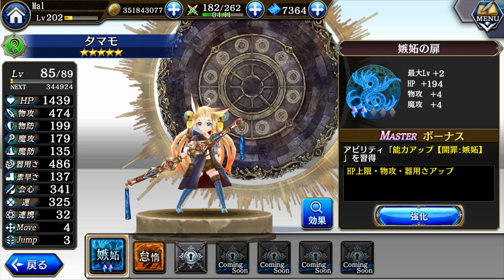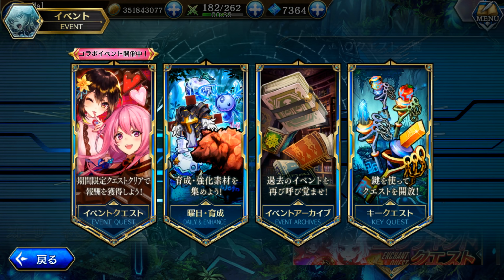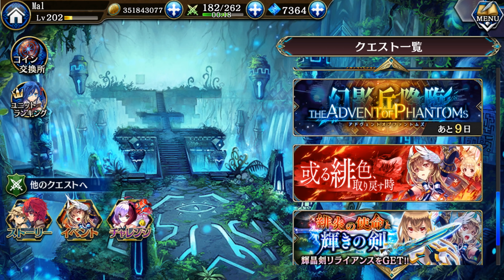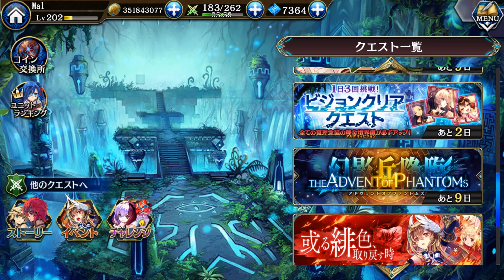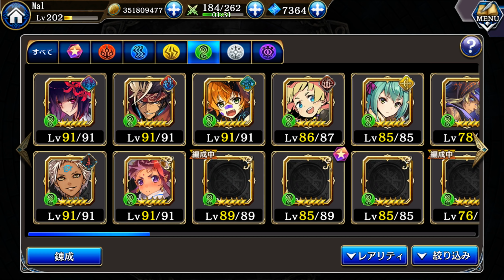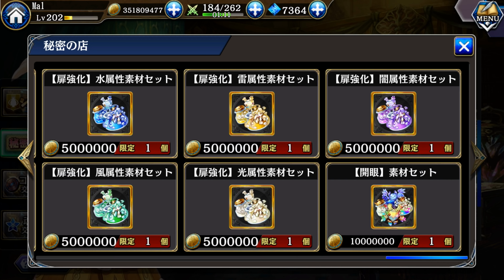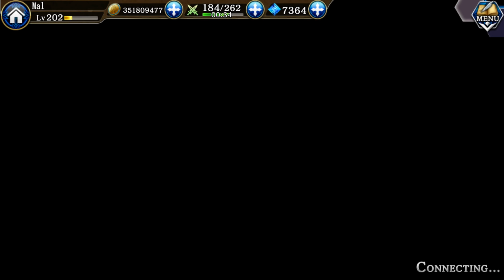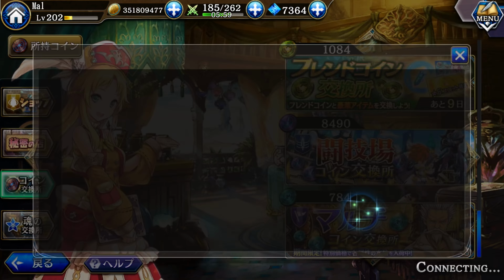The Alchemist Code Kaigan Prep Review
A quick and dirty run down on some info you might have already heard. Some of the stuff might not make sense if you haven't been keeping up.